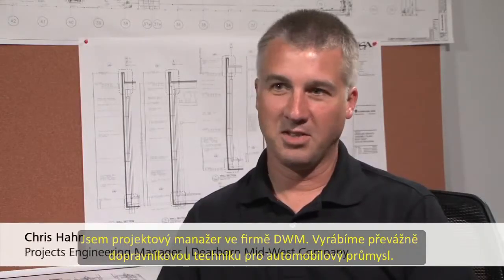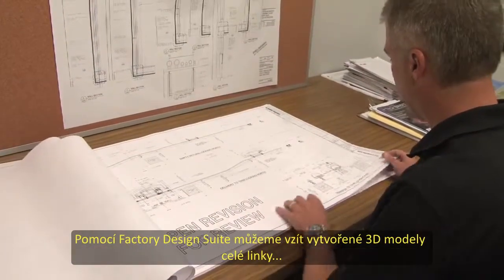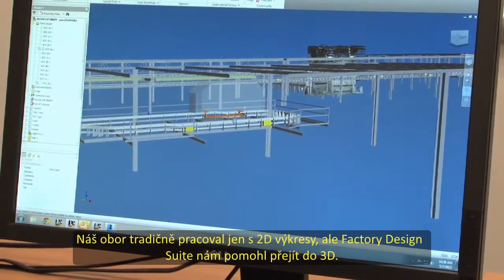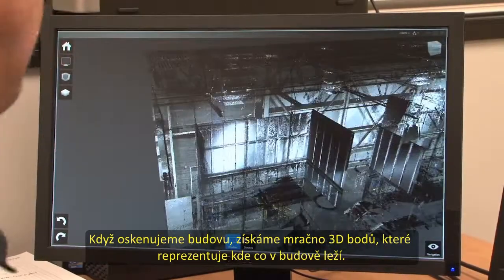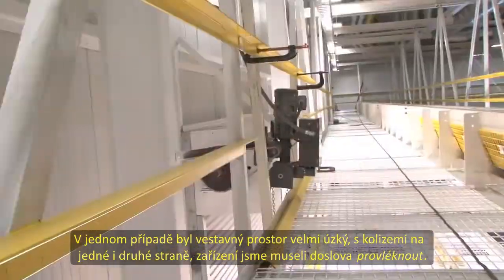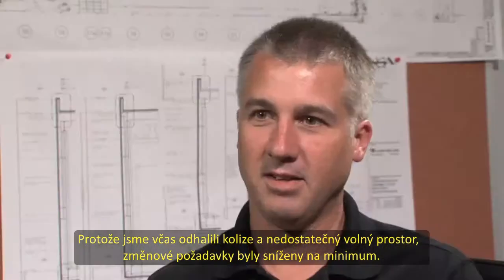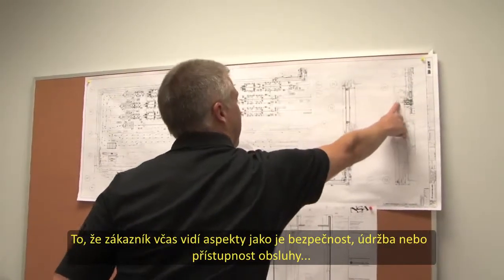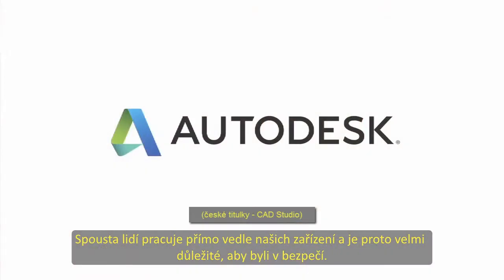Dearborn Mid-West Company: z 2D do 3D pomocí Autodesk® Factory Design Suite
- DMW (Dearborn Mid-West) je přední výrobce dopravníkových systémů a přímý dodavatel řady velkých automobilek v USA. K jeho úspěchu přispívá i přechod z 2D nástrojů AutoCADu na 3D navrhování pomocí sady Autodesk Factory Design Suite. Pro včasnou detekci kolizí se stávajícím stavem je využíváno laserové skenování. „Jsem velmi rád, že Factory Design Suite nám pomáhá naše zařízení zkonstruovat mnohem rychleji a s méně chybami." - C.J. Bagierek, vicepresident DMW. Podívejte se sami jak Factory Design Suite pomohl firmě DMW přejít z 2D do 3D a pomocí laserového skenování omezit nákladné chyby, při současném zvýšení bezpečnosti a spolehlivosti.